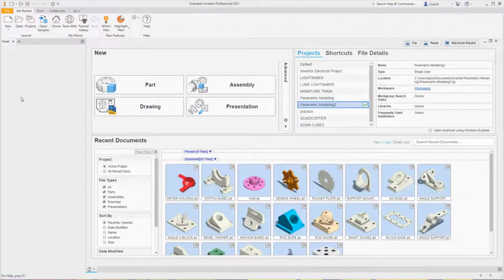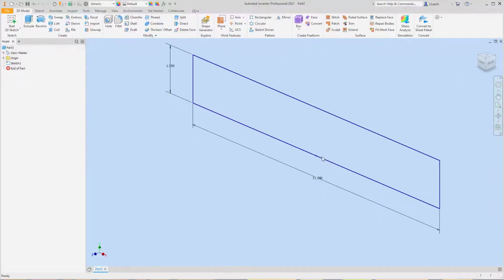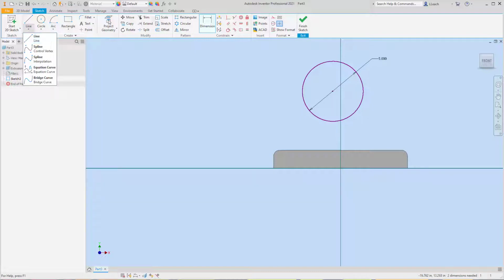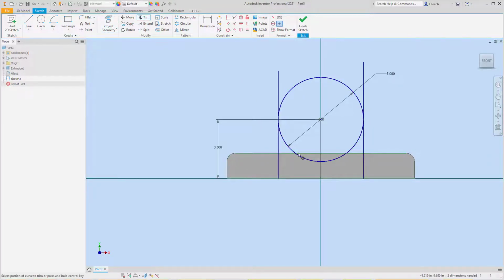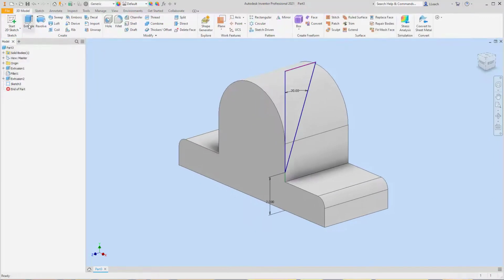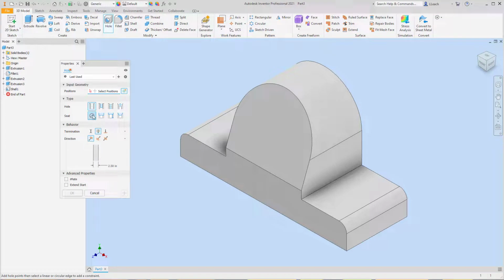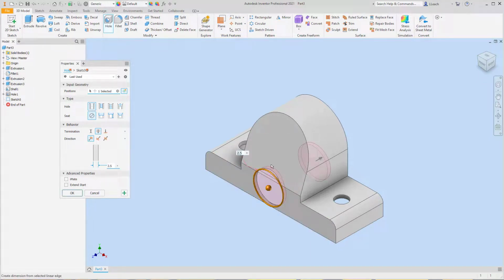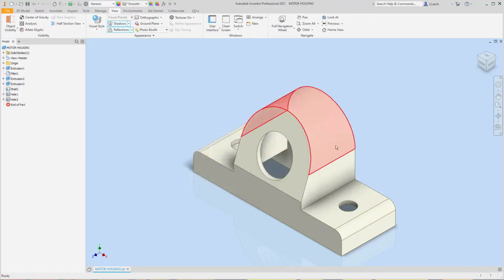INVENTOR MOTOR HOUSING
Using Autodesk Inventor to create the Motor Housing.